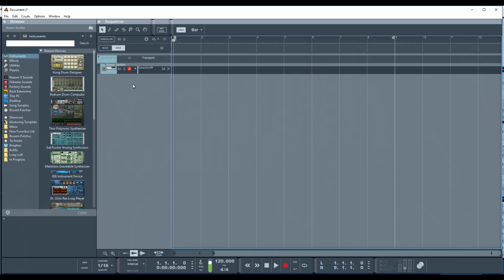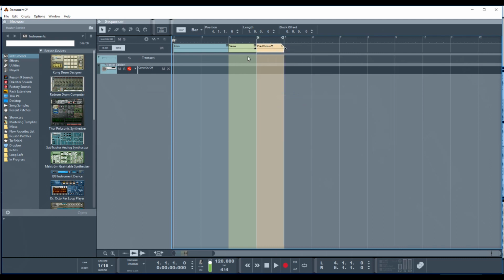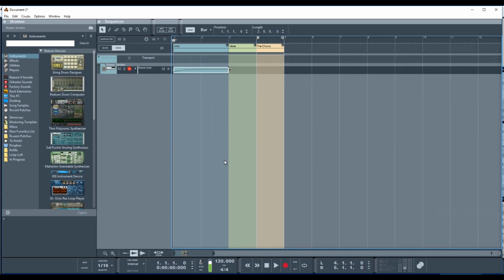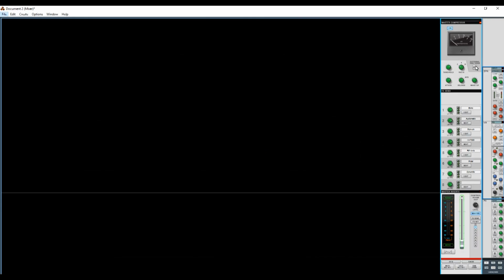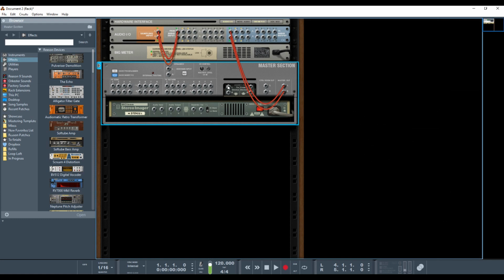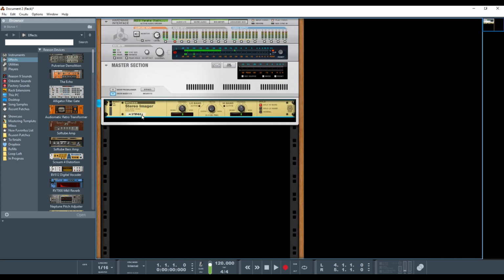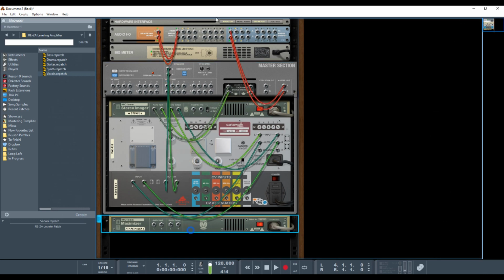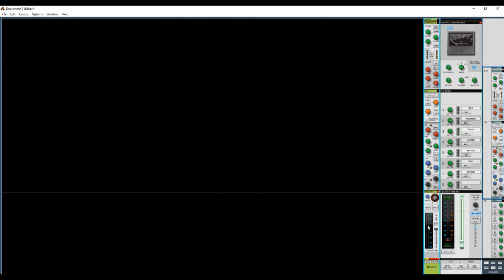Record faster in Reason with Templates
despite what I say in the video, the template only works in Reason 10 & 11).

Advanced guide to using templates in Reason 9 and below. Speed up your productions and unlock your creativity by learning how to get everything ready, from fx busses, song navigation tools, to side chains and automation.

You will become a much better music producer if you just take a little time to setup your templates. If you can write songs faster and record them more cleanly, you are sure to have better recordings.